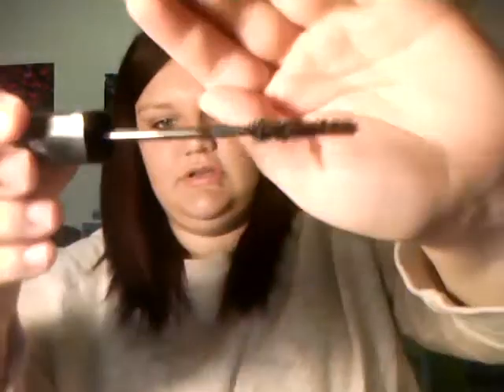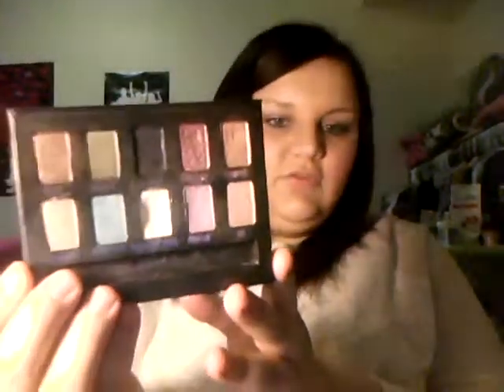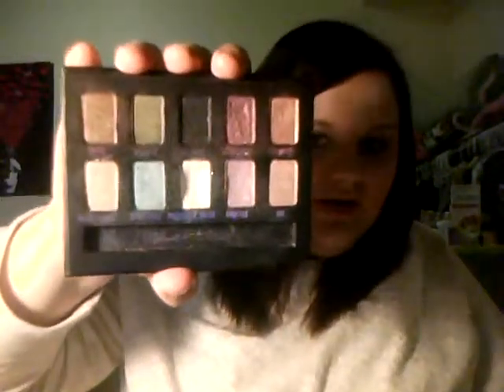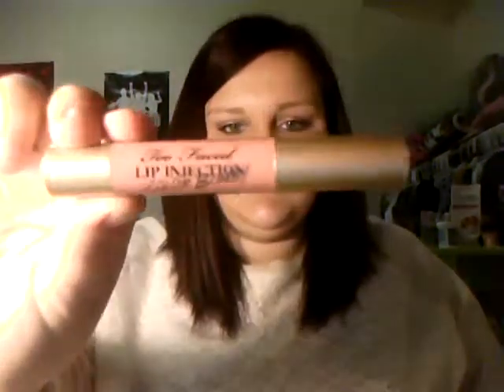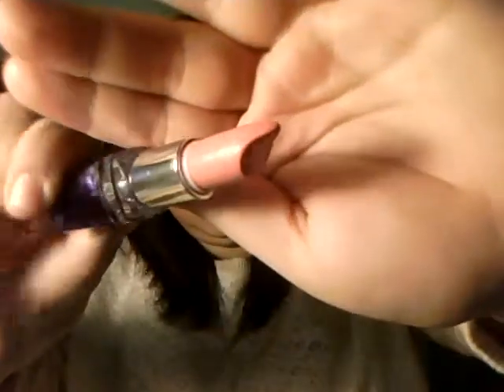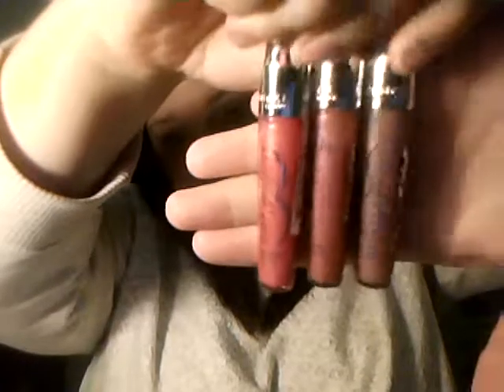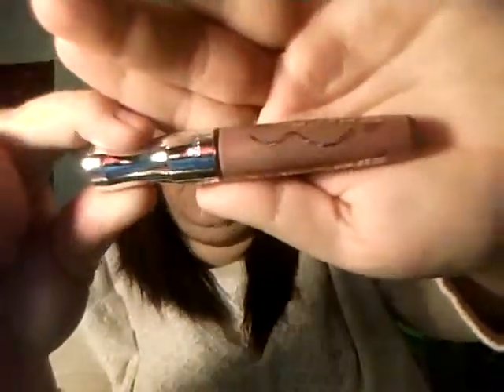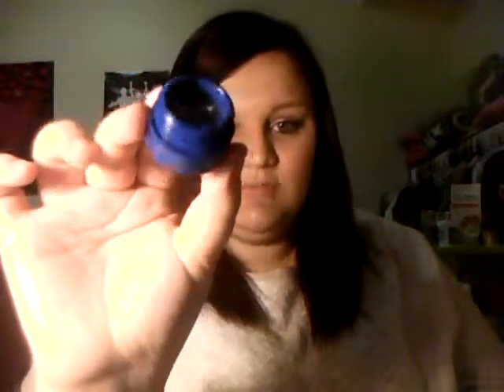Best of Beauty 2013!! (Makeup)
It's finally here!! The makeup products I've been loving all throughout 2013!! :D

Love ya!! :D